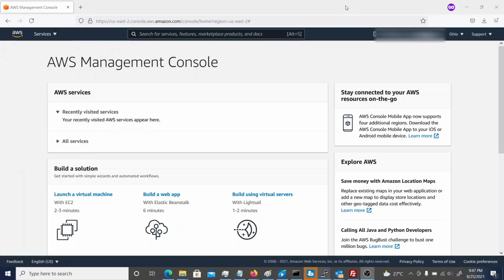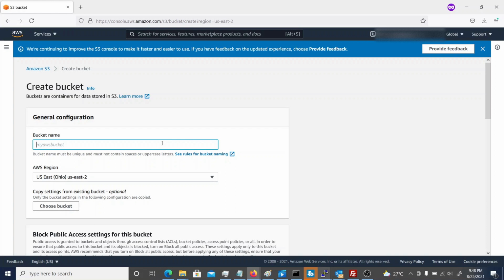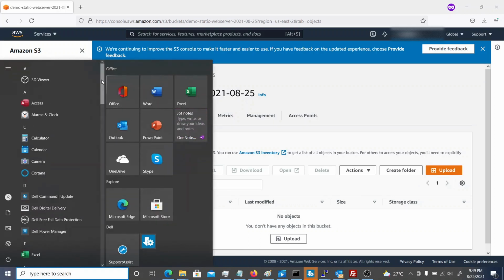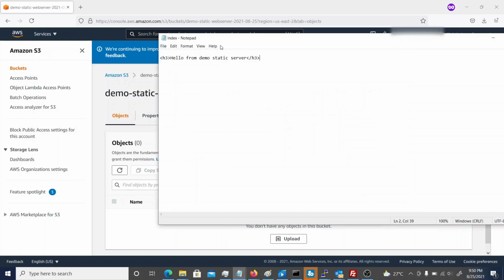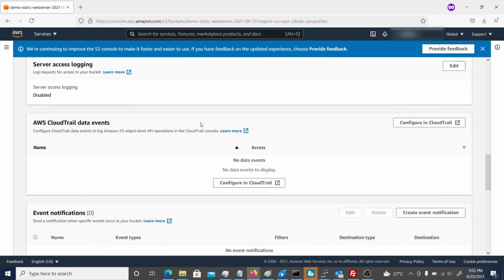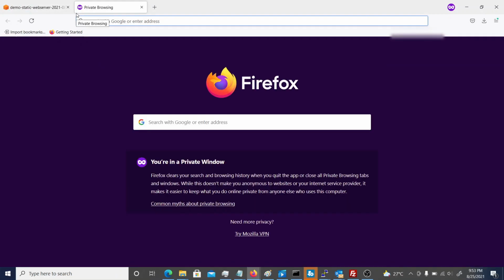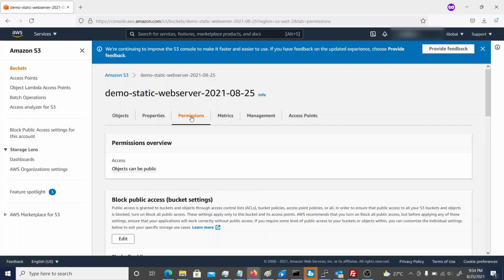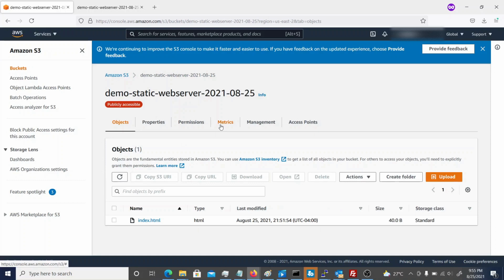Tutorial create static aws website